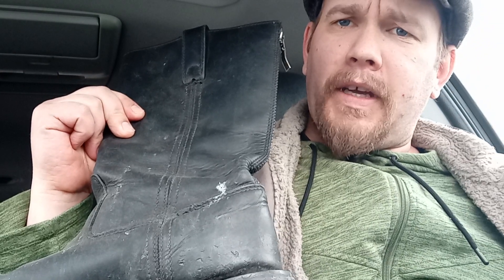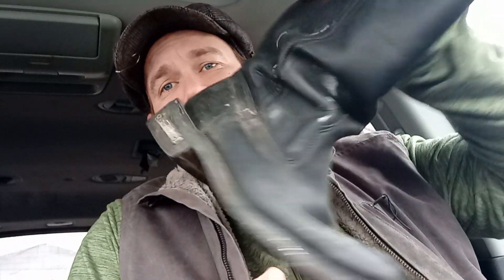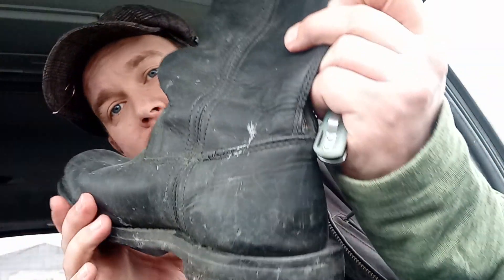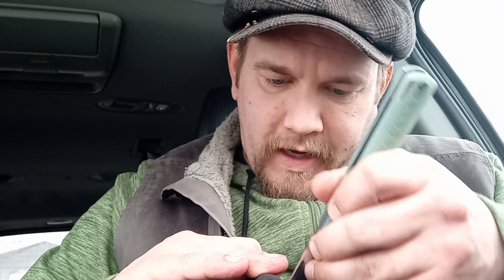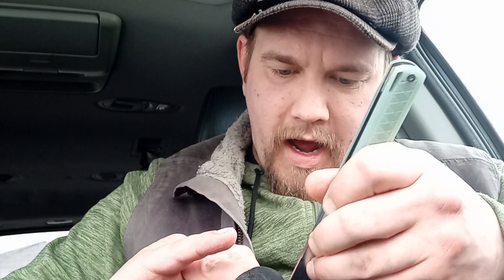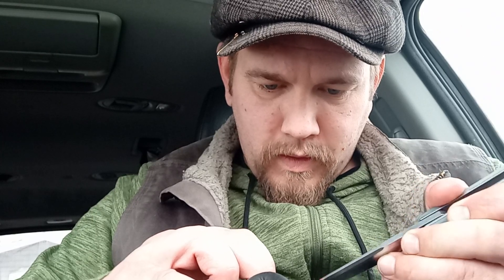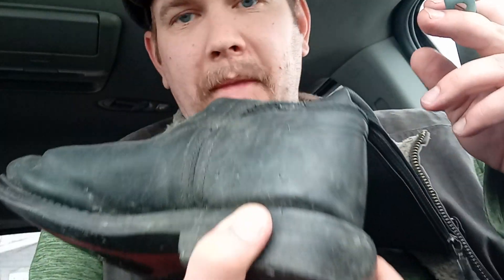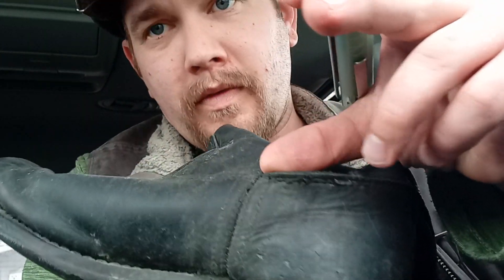cutting up my uncle's boots.